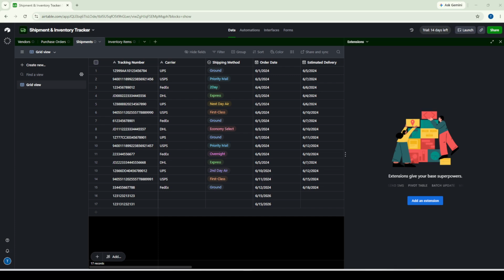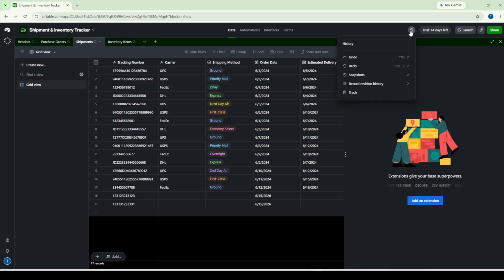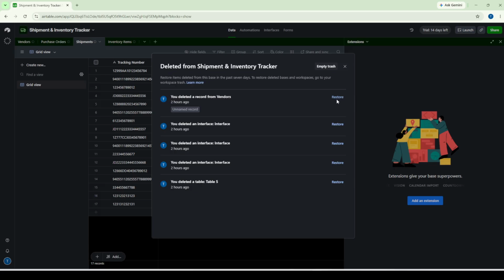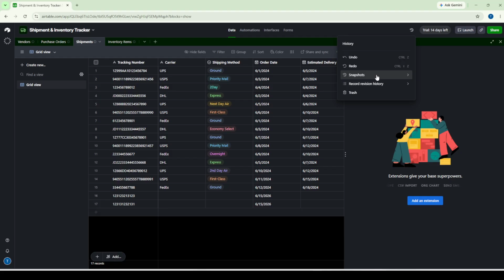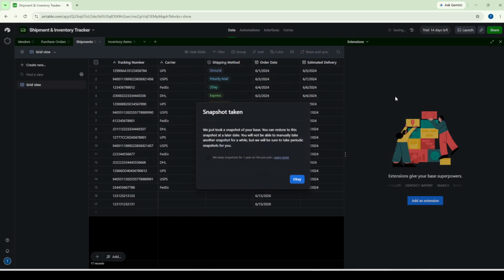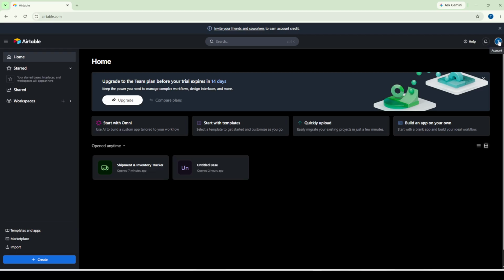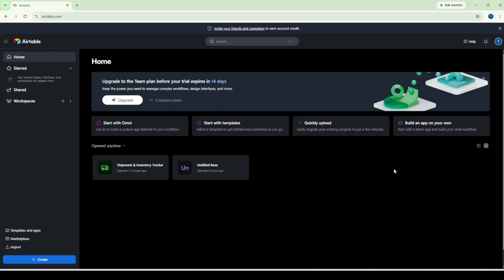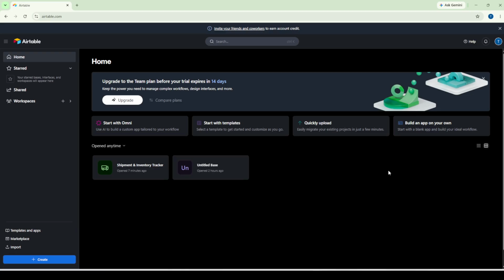Recover Deleted Data In Airtable [Expert-Backed]